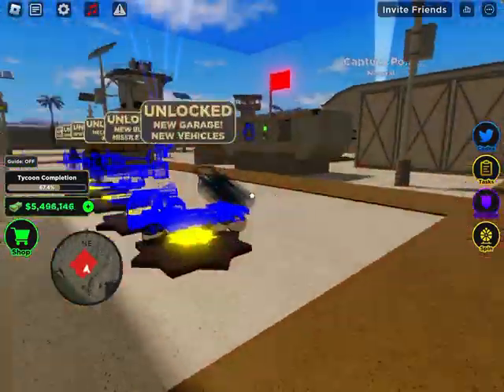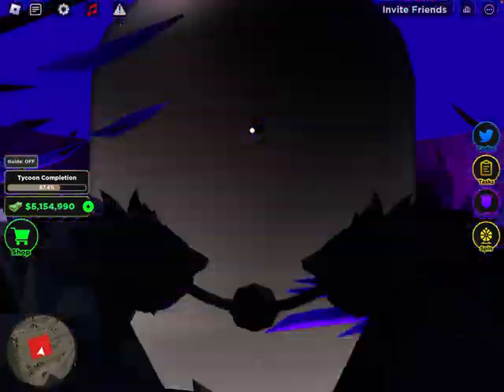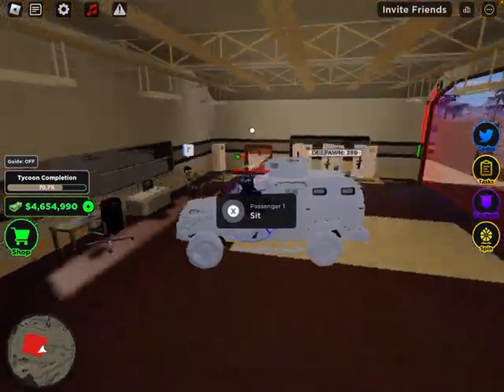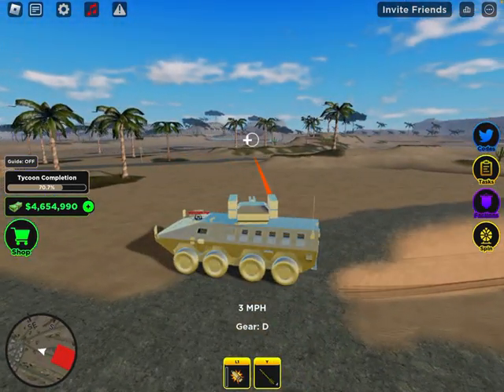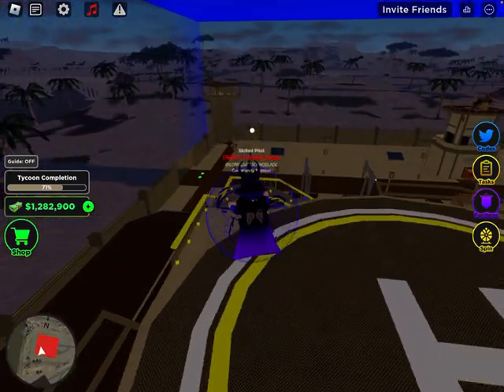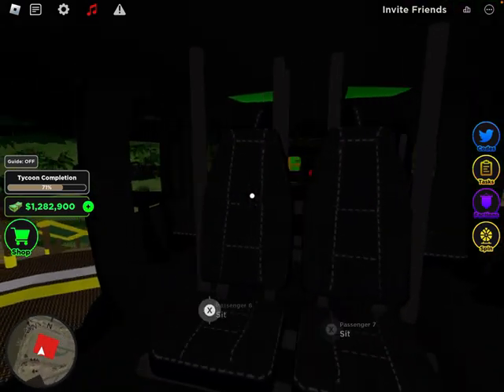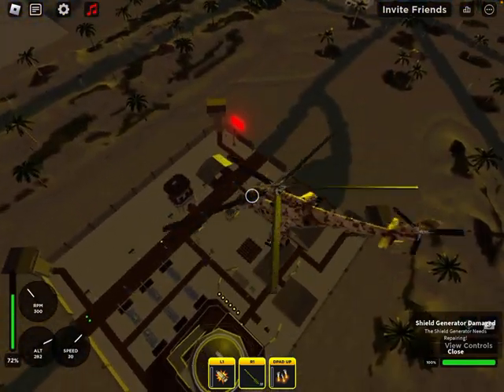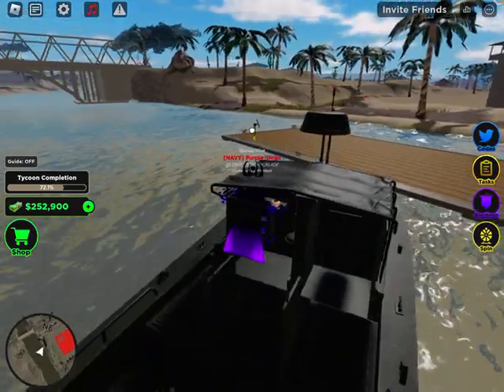Rating Every Vehicle In Oil Warfare Tycoon!